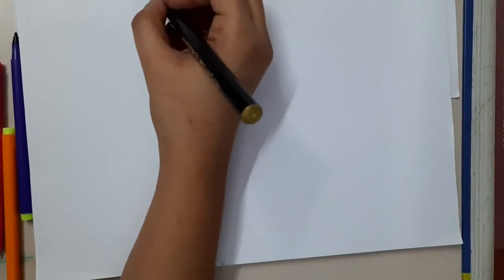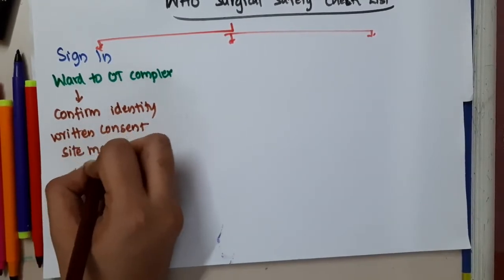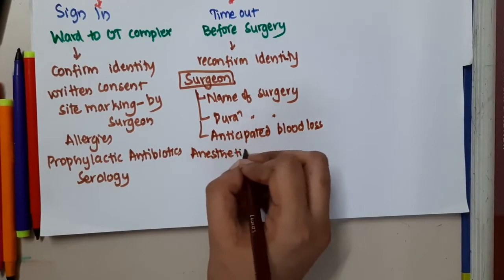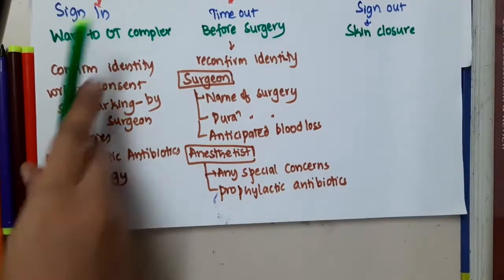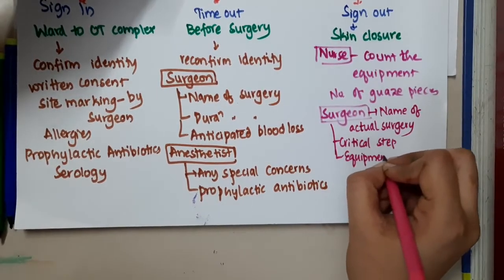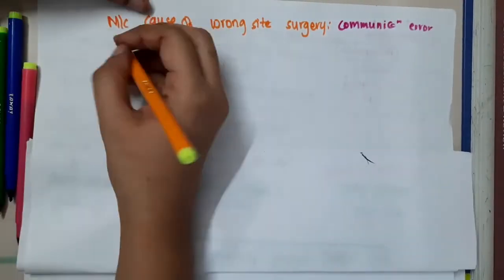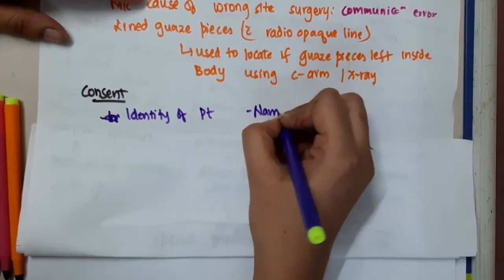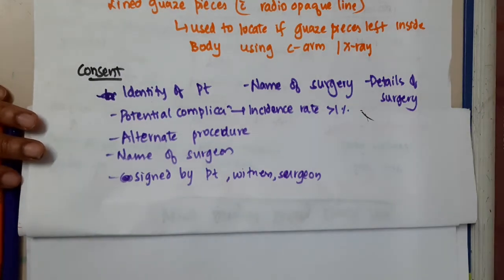WHO surgical safety checklist || Surgery